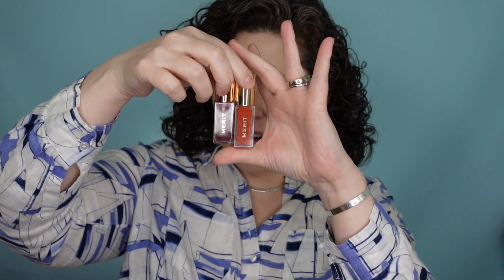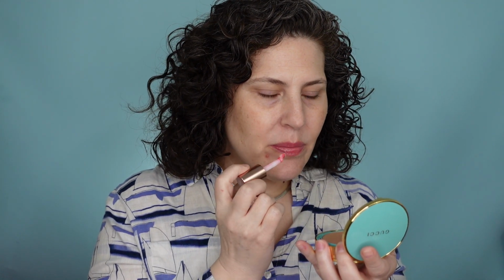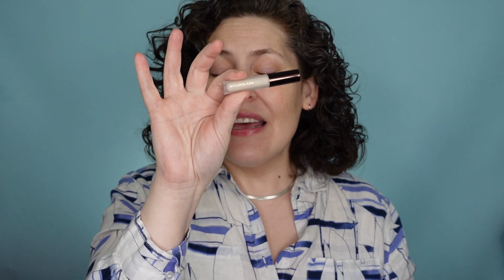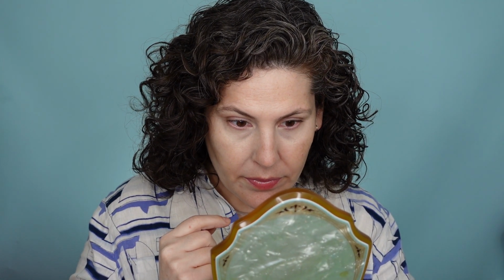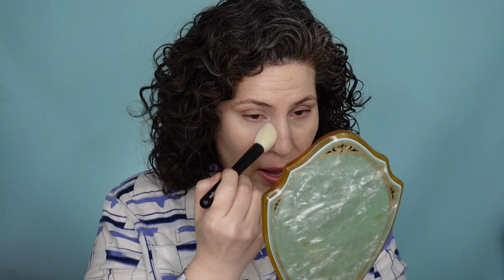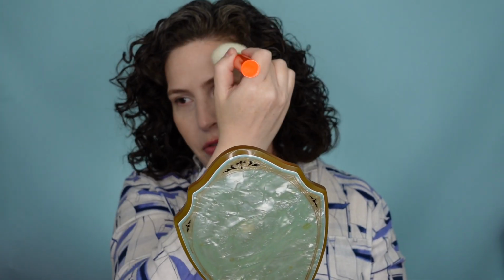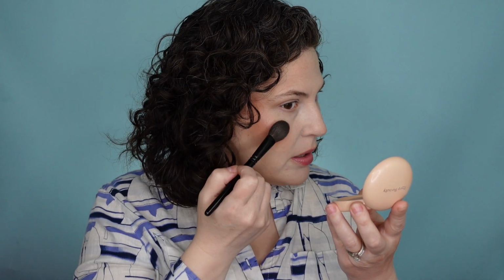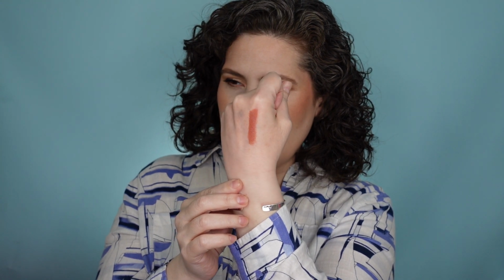Trying New Makeup - What I Purchased During the Sephora Sale - Part 1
I'm trying the makeup that came in my first Sephora order during the recent Savings Event. I made more than one purchase, so there will be a part 2.

Products Used in Today's Look:

• Tom Ford – Traceless Soft Matte Concealer
• Hourglass – Vanish Airbrush Concealer
• Makeup Forever – DH Skin Twist & Light 24HR Luminous Finishing Powder
• Gucci – Eclat Soleil Luminous Bronzer
• Danessa Myricks – Yummy Skin Blurring Balm Powder Flushed Blush
• Laura Mercier – Blush Color Infusion
• Rare Beauty – Positive Light Silky Touch Highlighter
• Glossier – Boy Brow Eyebrow Gel
• Glossier – Brow Flick Brow Pen
• Cali Ray – Come Hell or High Water Volumizing Tubing Mascara
• Gucci – Long Lasting Satin Lipstick
• Lawless – Forget the Filler Lip Plumper Line Smoothing Gloss
• Merit – Shade Slick Gelee Sheer Tinted Oil

- EM Cosmetics - Divine Skies Eyeshadow Palette - Rodin & Da Vinci
- EM Cosmetics - Illustrative Liner - Brown

Sephora:
- New Zealand